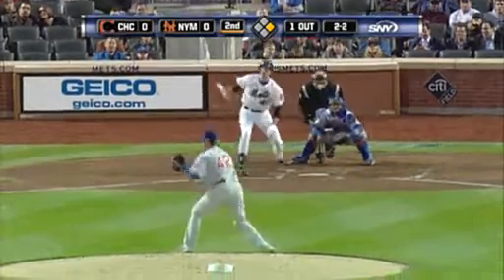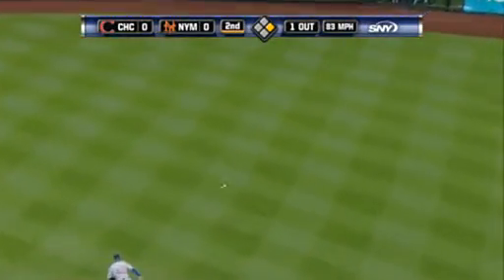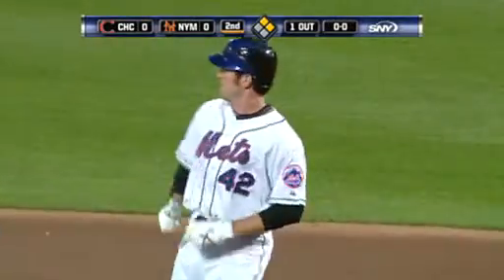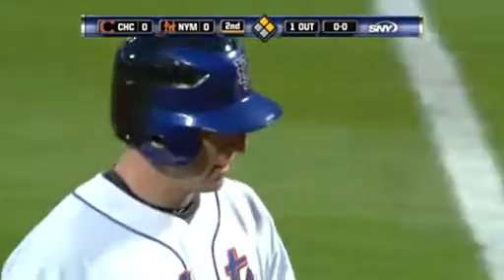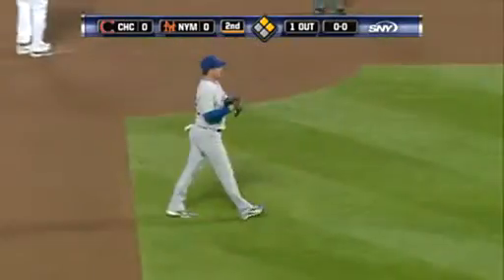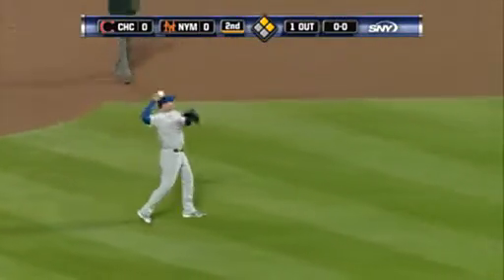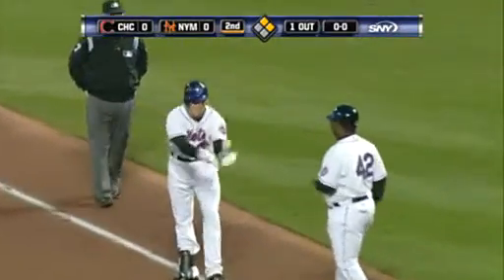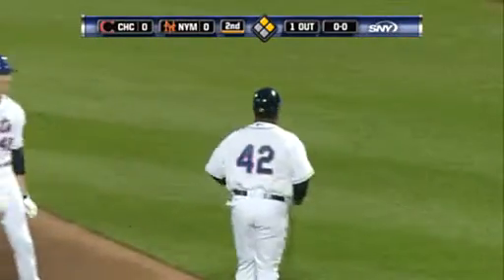Ike Davis's first career hit